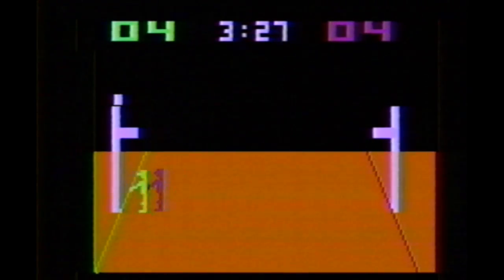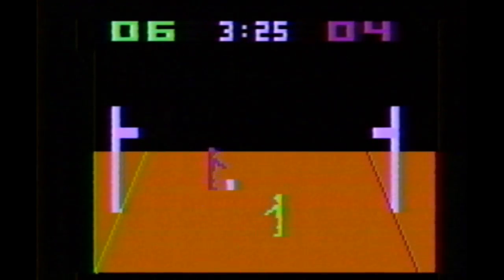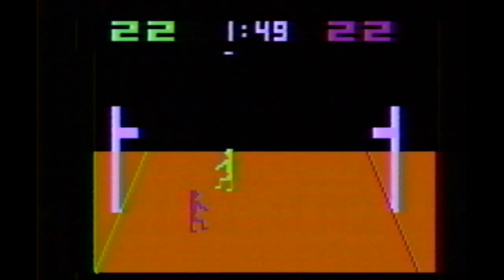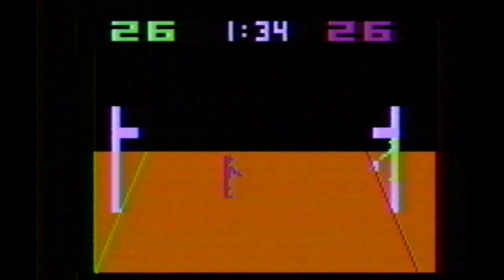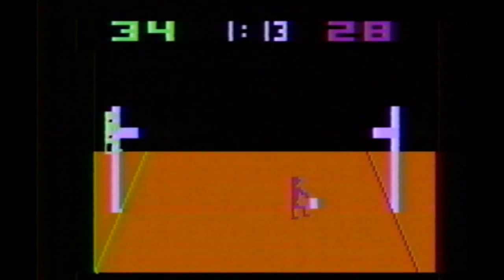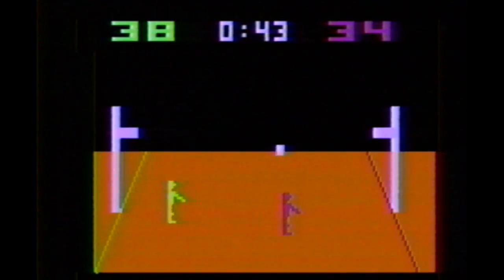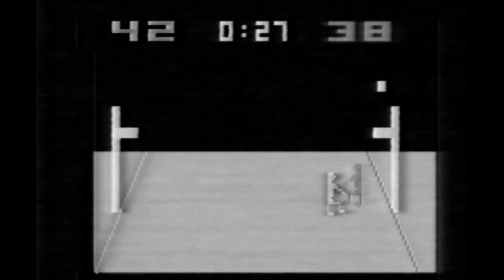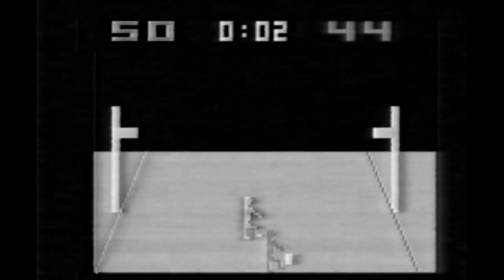Classic Game Room HD - BASKETBALL for Atari 2600 review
Classic Game Room HD reviews BASKETBALL for Atari 2600 from 1978. Basketball is a one on one game where players face each other in a battle to the death.. I mean a battle to the highest score!! Shoot the block at the line and hope for the best, it's basketball! This ancient basketball game shows how far basketball video games have come. Atari Basketball is fun when playing against a friend but suffers from a sloppy computer opponent who cheats and has bad breath. Black on a color television (preferably with wood grain) or black and white, Basketball is simple and easy to play. This CGR review of Basketball has gameplay from Atari 2600 Basketball showing game play in video from this old school retro sports game from back in the day.